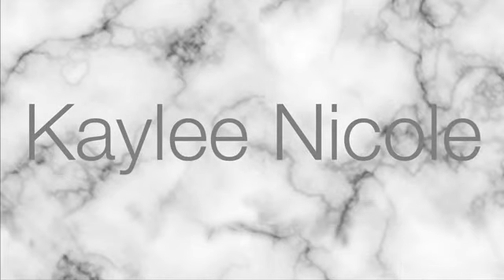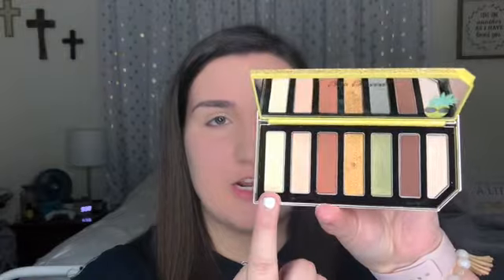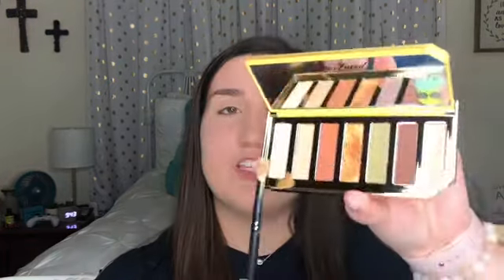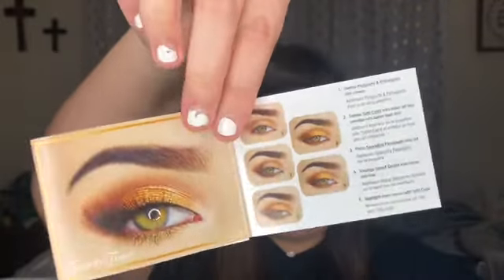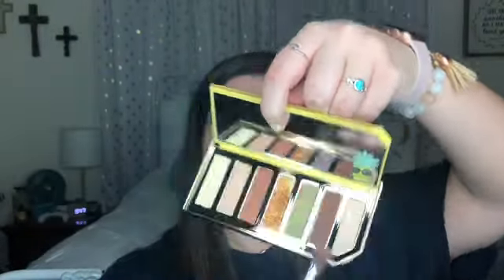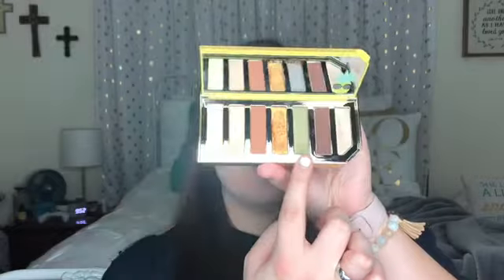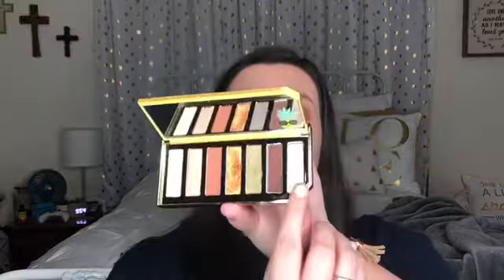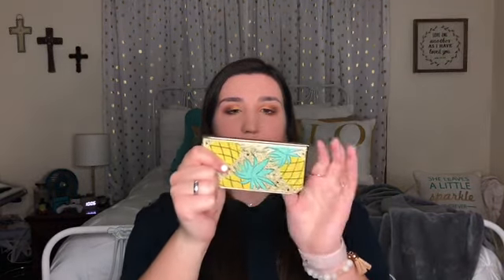Too Faced Tutti Frutti Sparkling Pineapple Palette!!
Okay byeeeee!